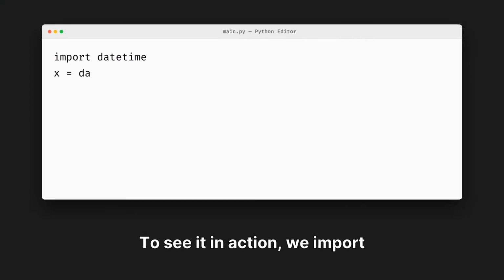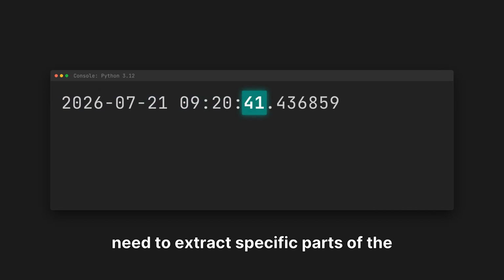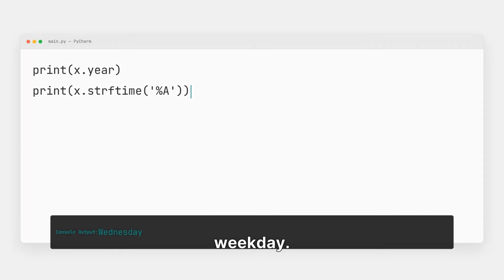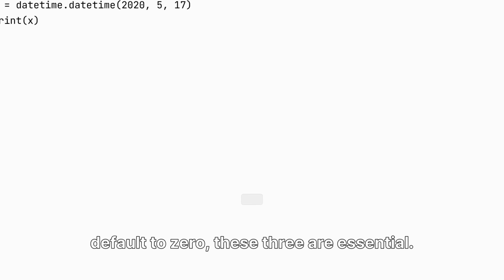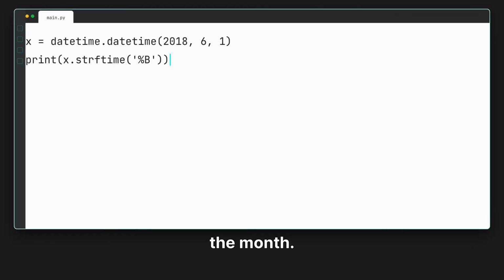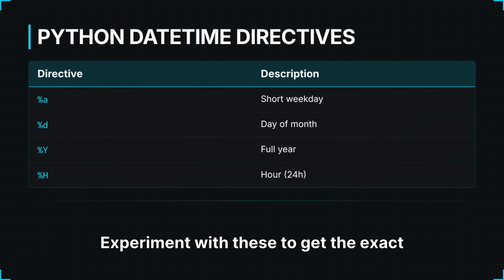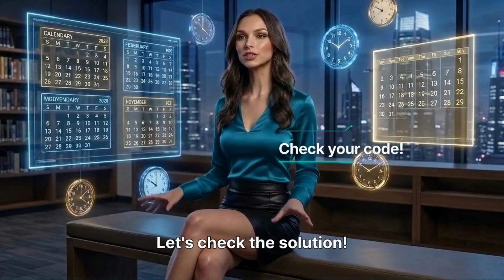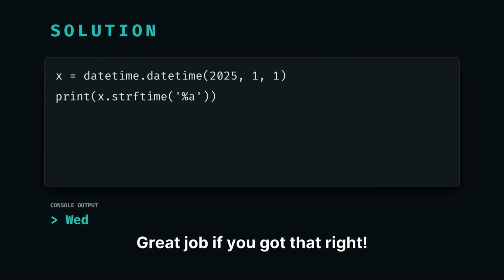Episode 35 Python Dates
In this video, we provide a complete introduction to Python Dates and explain how to work with dates and times using Python's built-in datetime module.

You will learn how to get the current date and time, create custom date objects, format dates, and extract individual components such as the year, month, day, hour, and minute. The video also demonstrates practical examples commonly used in real Python applications and automation projects.

This lesson is designed for beginners in Python, programming students, and QA automation engineers who want to understand how to handle dates and times in their programs.

Topics covered in this video:

What are Dates in Python
The datetime module
Getting the current date and time
Creating date objects
Formatting dates and times
Extracting year, month, and day

By the end of this video, you will have a clear understanding of how to work with dates and times in Python using the datetime module.

This video is part of a beginner-friendly Python programming series focused on practical knowledge and real-world coding skills.